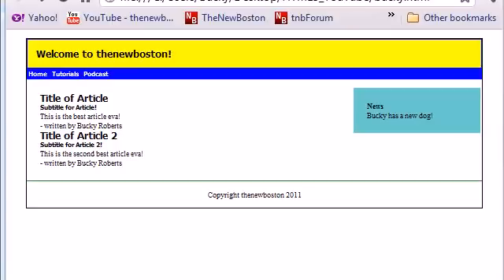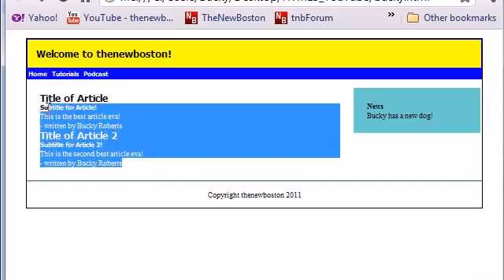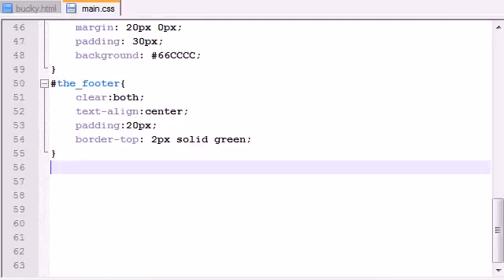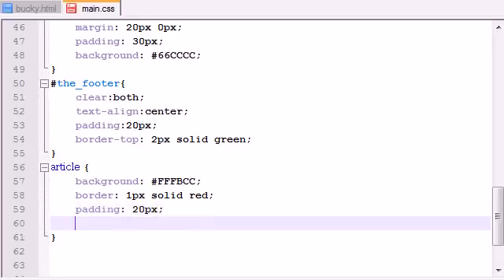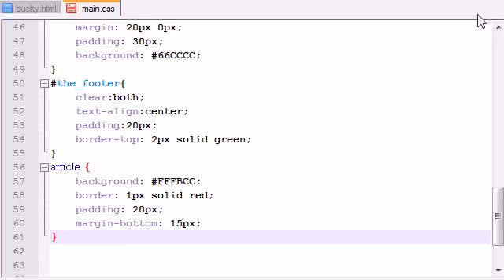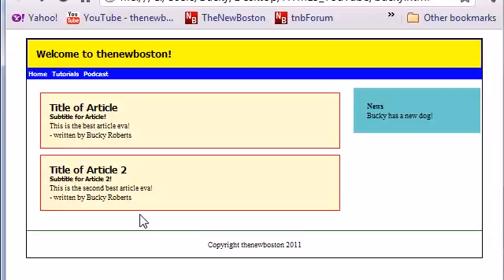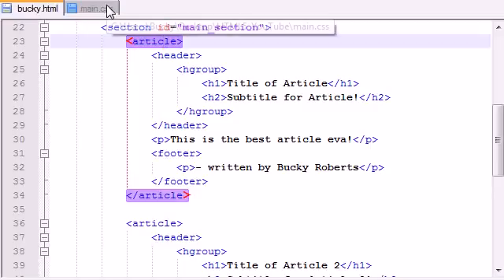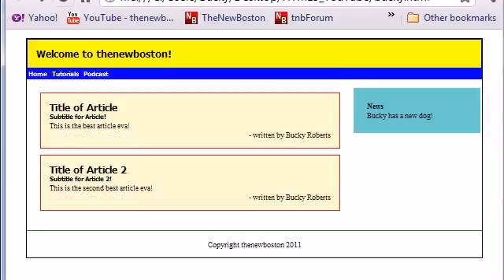HTML5 Tutorial 13 Finishing the Layout